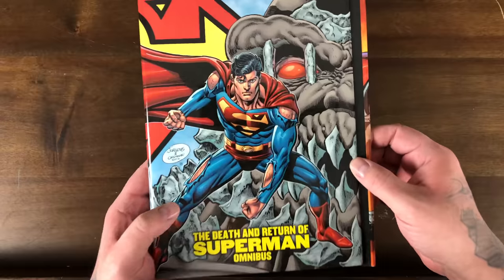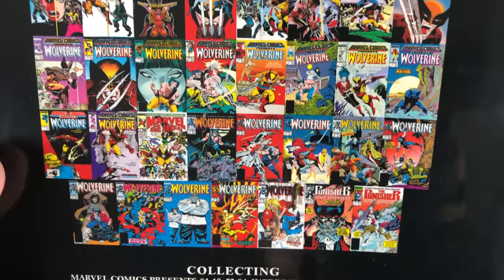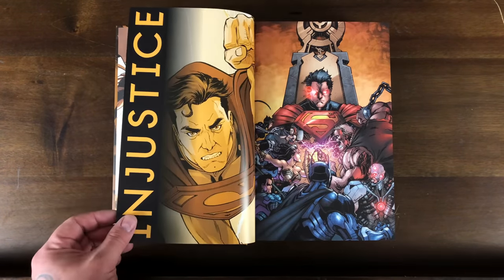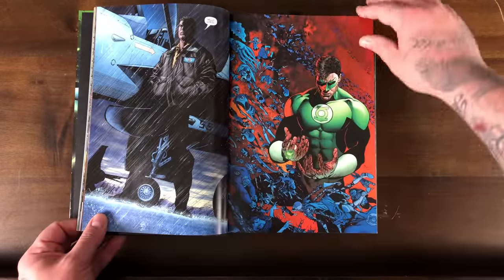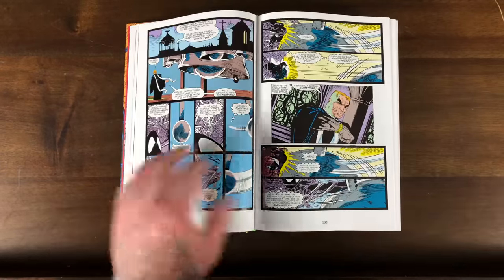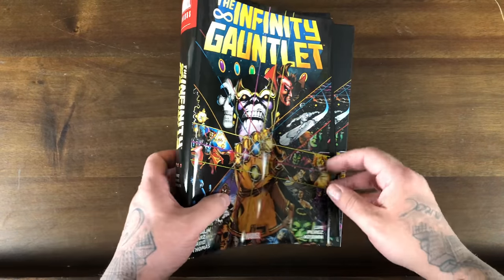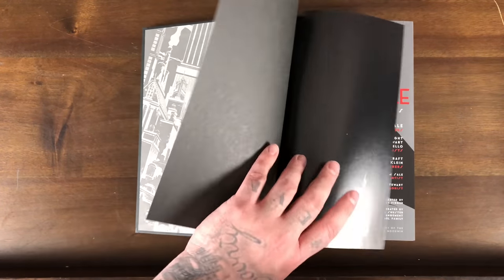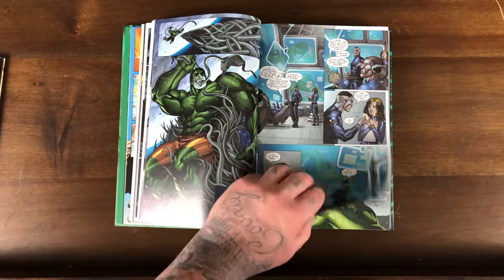Top 10 OMNIBUS for New Readers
Gem Mint recommends 10 omnibus for those who are new to reading comic books.

2301 N Zaragoza Rd Suite 103 Box 2